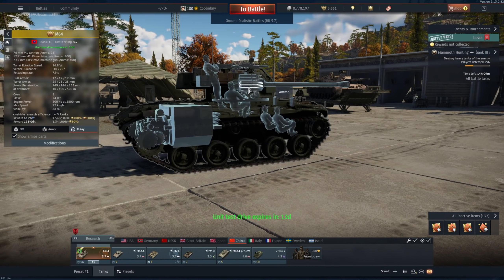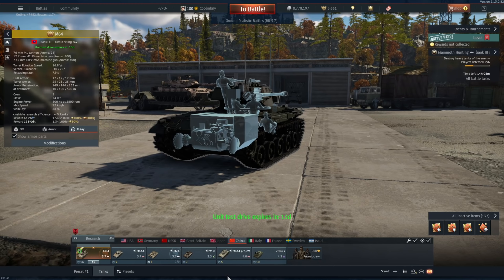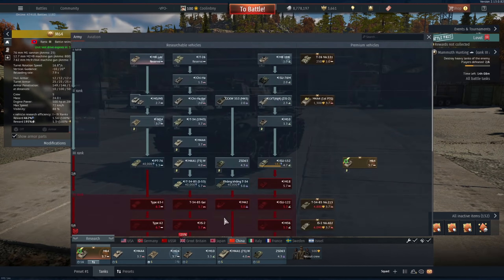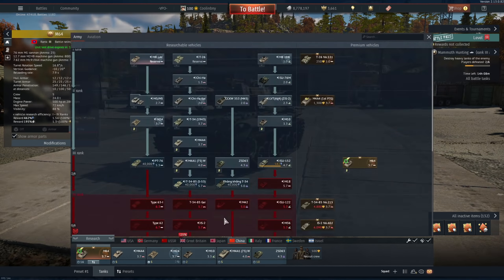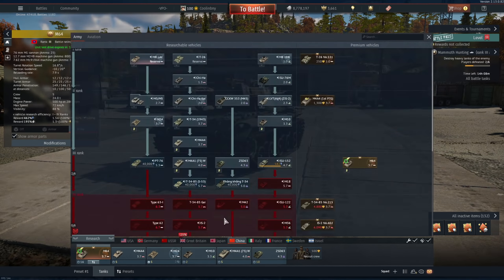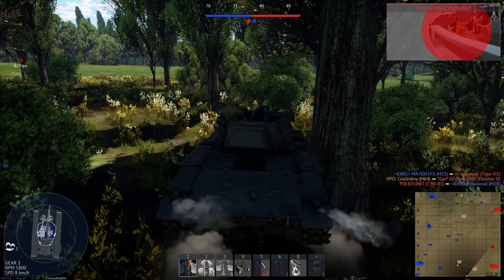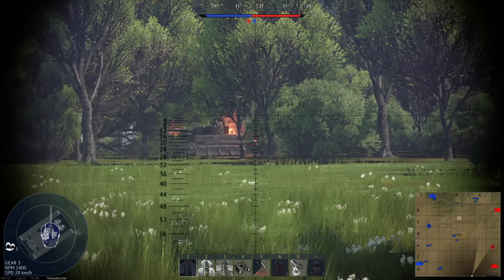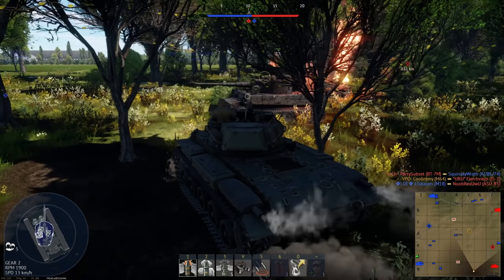M64 Overview, First Look, and Gameplay - M18/Duster Hybrid - Hellduster [War Thunder]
The M64 is a hybrid of the M18 Hellcat and M42 Duster, combining the turret and armament of the Hellcat and the chassis of the Duster. Does this make a winning combination? Is this something that you'll want in your inventory? No, but also yes. I'll go over why in this video.